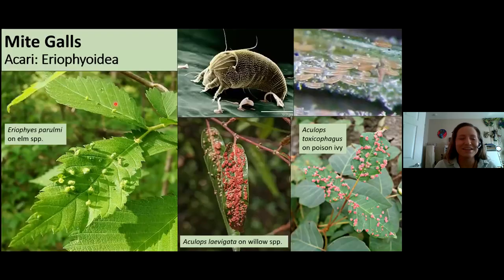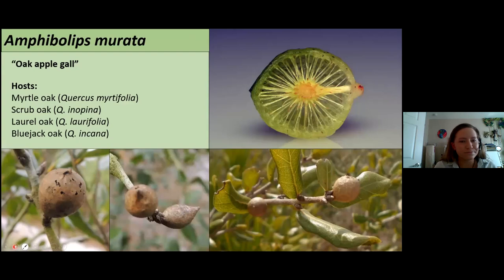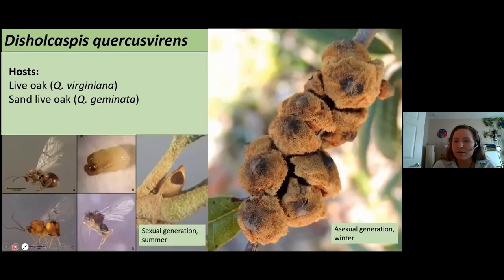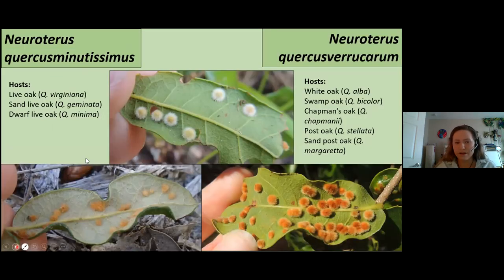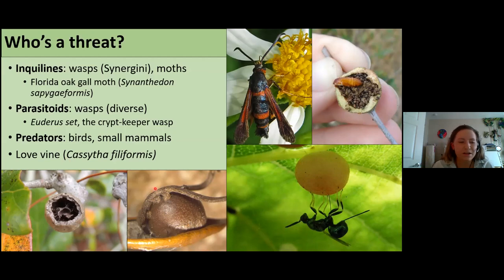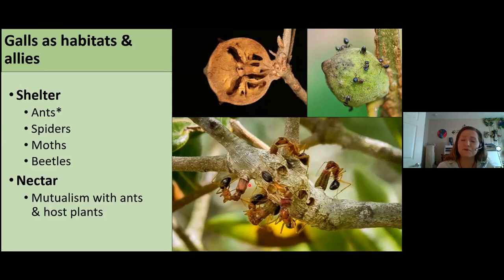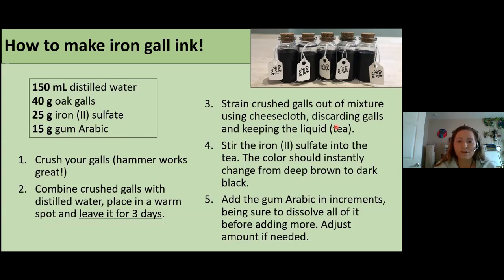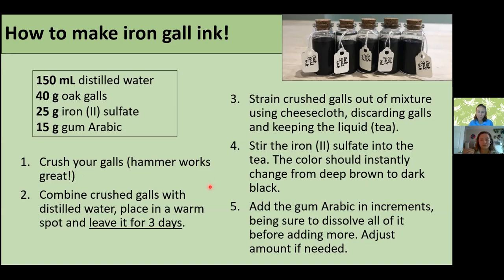Insect Galls: Biology, Chemistry, and History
Let us introduce you to the intriguing world of galls! These alien-looking growths are found on plants around the world and are hiding tiny secrets: bugs! Christine Leonard will explore the common species of galling insects in Florida and the Tampa Bay area. Special attention will be given to the wasp family Cynipidae, one of the most specialized and fascinating groups of parasitic insects in the world. Learn how these sneaky bugs control their hosts, fend off predators, and even helped us to write the Declaration of Independence! Recommended for adults and youth over 12.
Sep 11, 2020 02:00 PM Eastern Time (US and Canada)